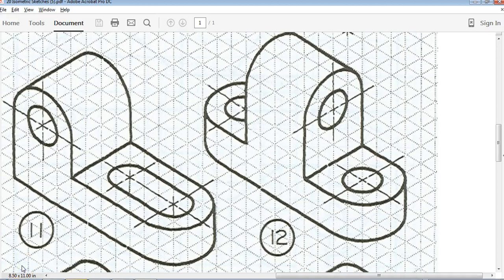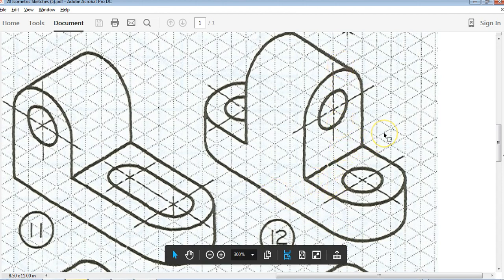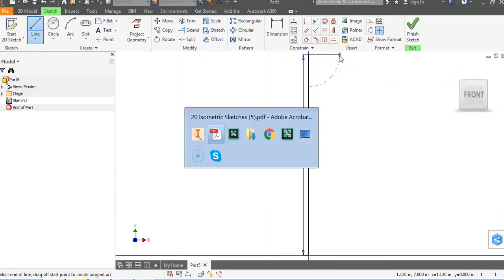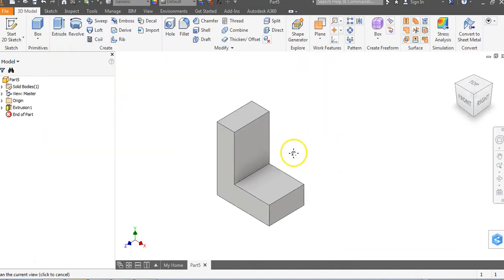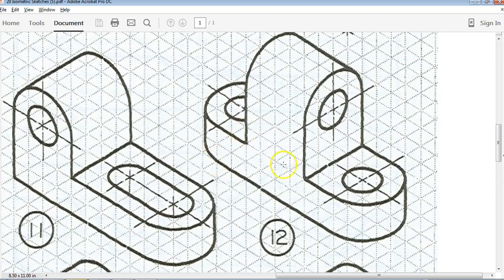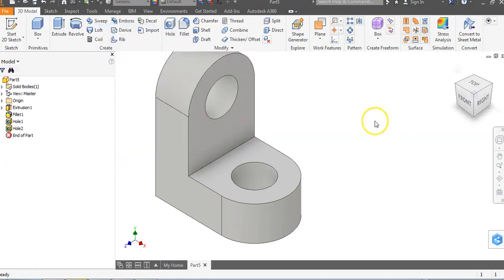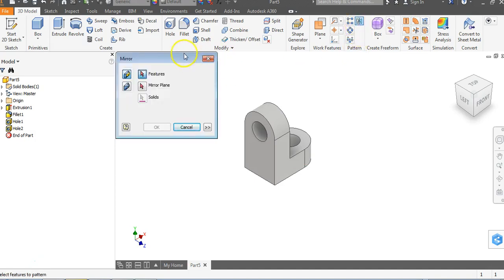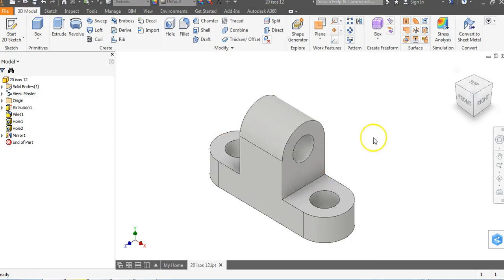Autodesk Inventor Tutorial - 20 Isos Part Creation Project - Part #12